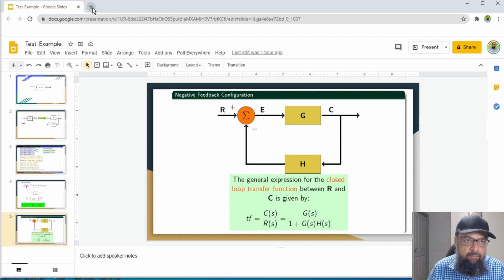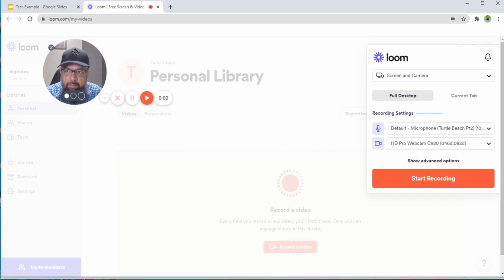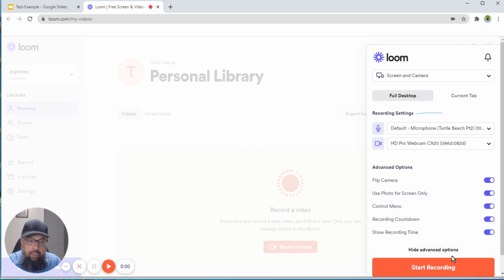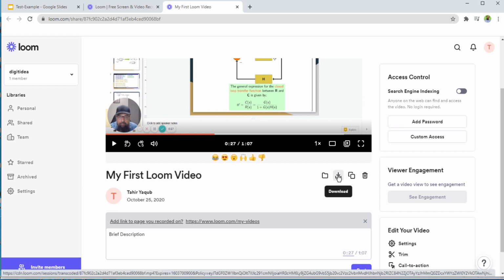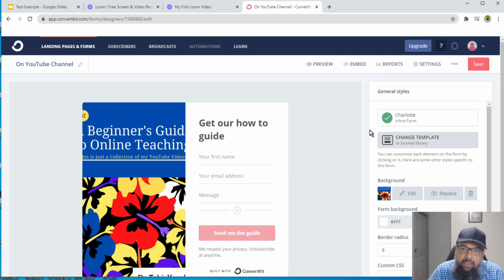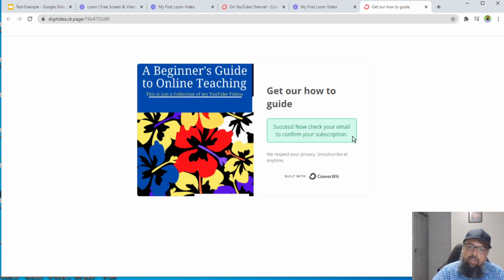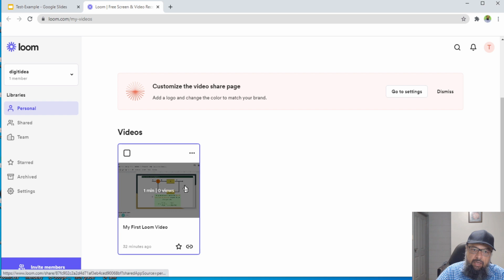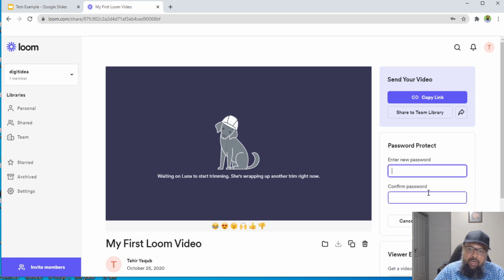Loom Chrome Extension to Record Video with Call to Action Button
In this video you will learn how to use Loom Video Recorder and its amazing feature Call to Action Button on your recorded video. You can use Loom by installing its desktop app and also by using loom chrome extension.  It is one of the easiest method to record videos for beginners. This video is useful for every online entrepreneur.  Whether you are an online teacher, trainer coach or any other business owner, you can use loom video recorder's call to action feature to capture leads for your business. You can offer some valuable thing to your potential customers or students in return for their email addresses.   This is a complete tutorial on loom chrome extension. I will show you step-by-step process of adding a button on my video and I will link that to one of my forms in Convertkit which is my email capturing application.